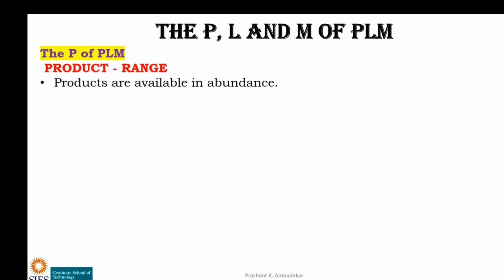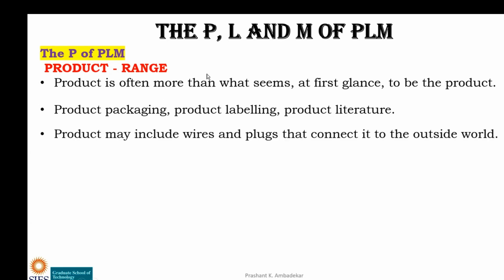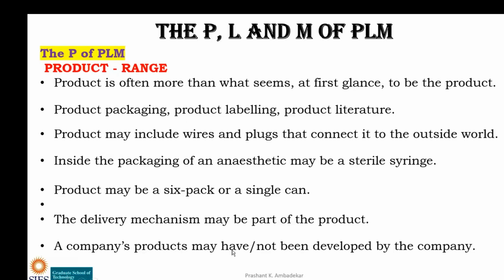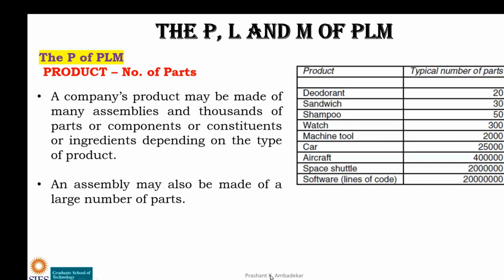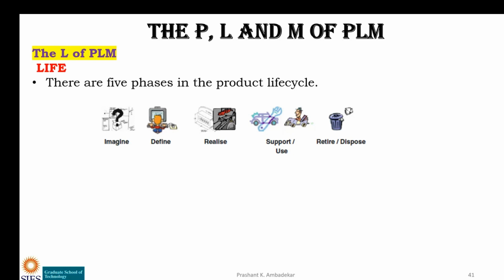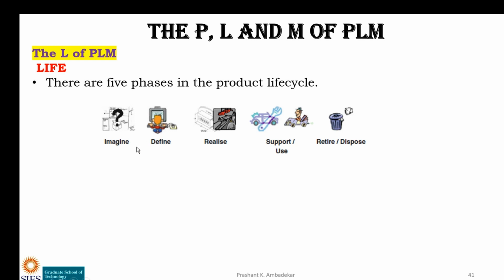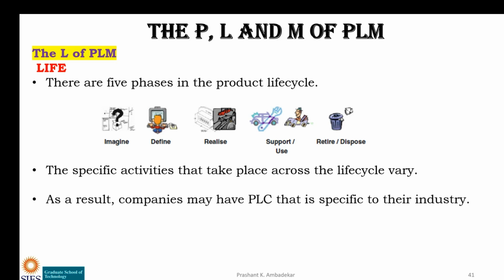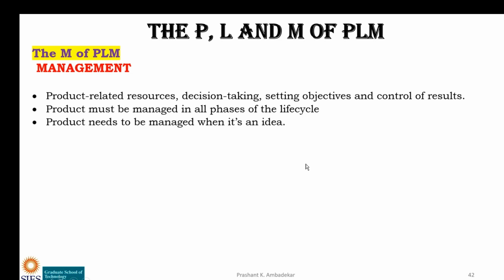4 Meaning of P, L and M of PLM (Product Lifecycle Management)| MBA | BBA | Commerce| Engineering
The video explain meaning of each word, product, lifecycle and management.